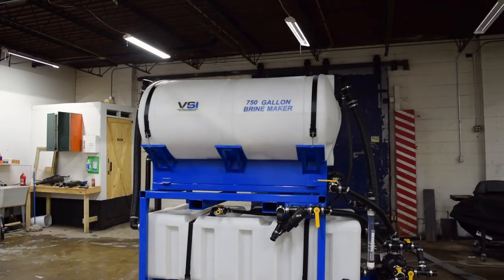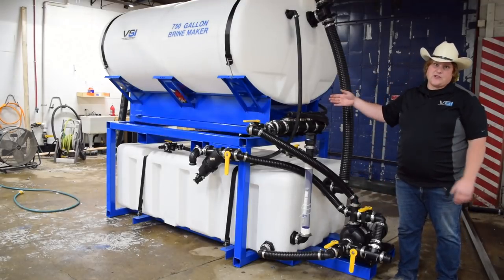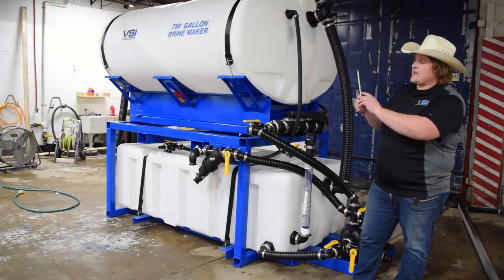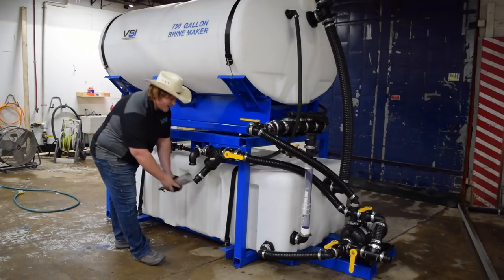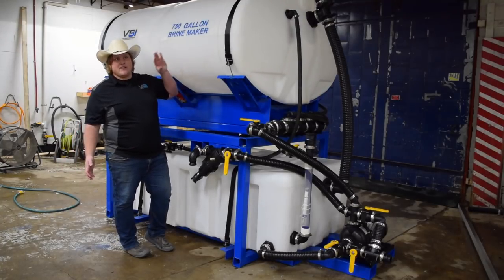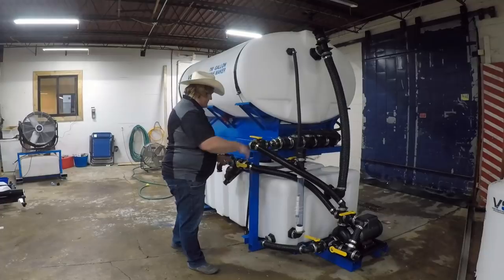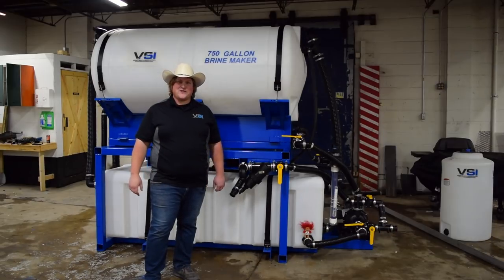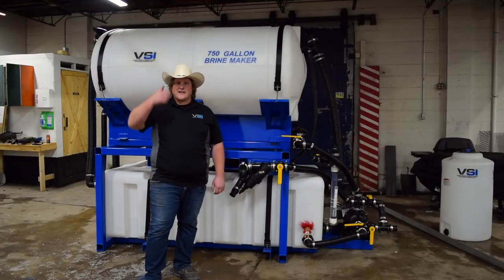750 Gallon VSI Salt Brine Maker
New for 2019 is the redesign of our 750 Gallon Brine Maker. Making salt brine is easy and can pay for itself quickly over buying brine.